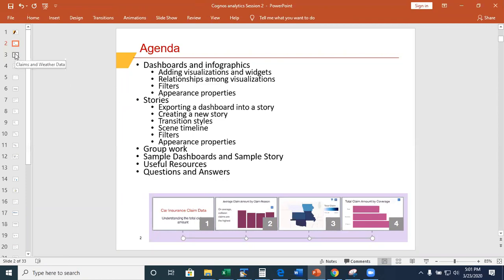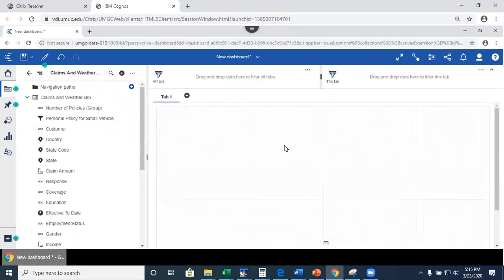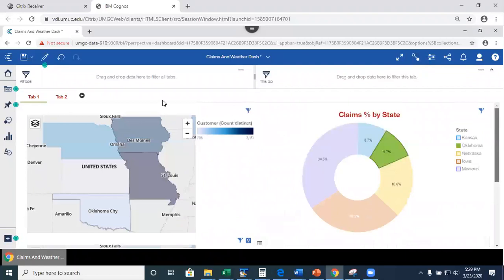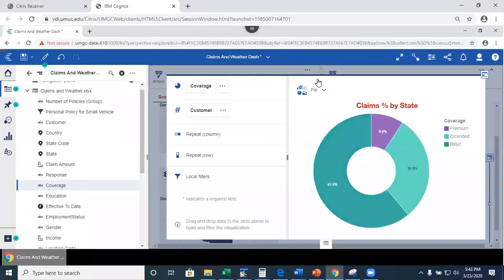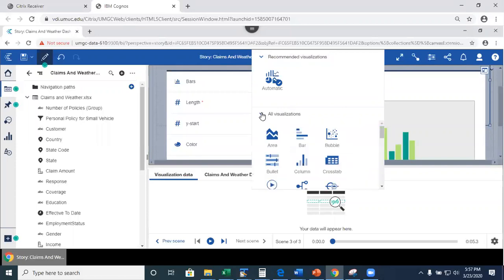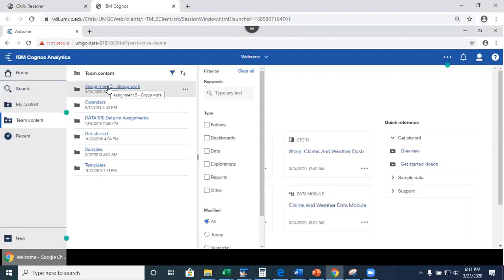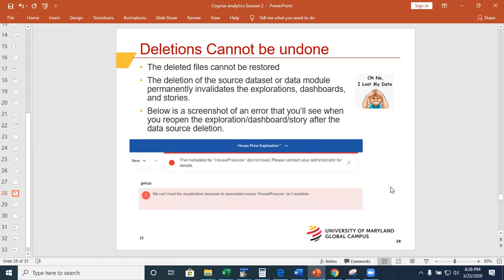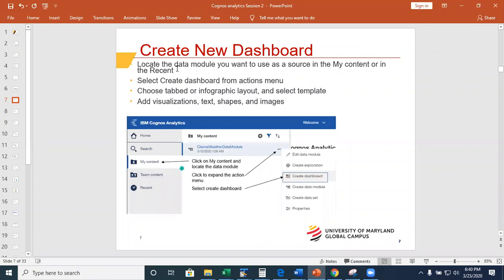DATA 610 Cognos Analytics Session 2A Spring 2020